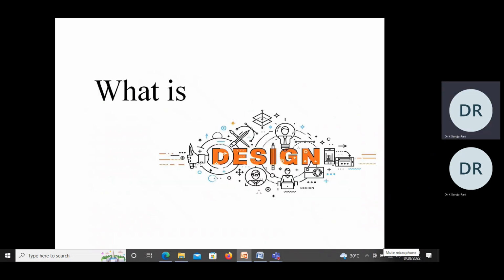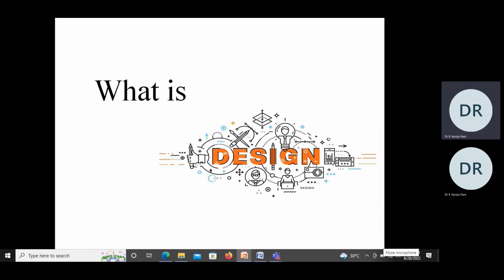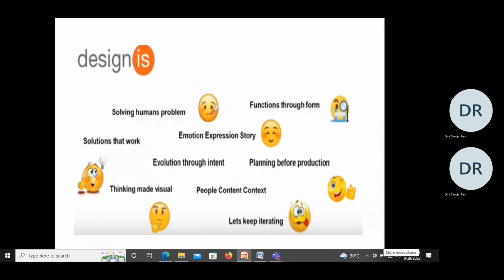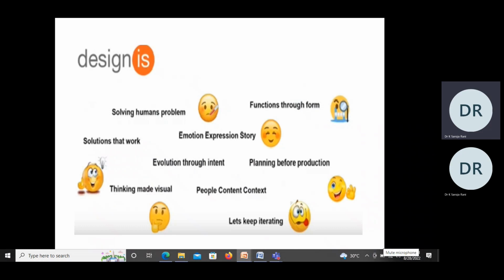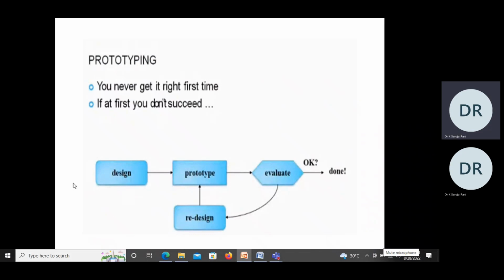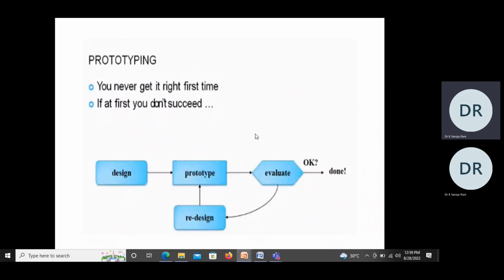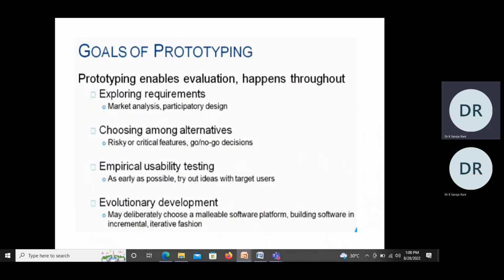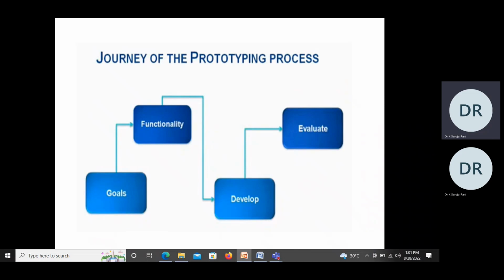Workshop On Prototype process Design And Development 20.08.2022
The Institution's Innovation Council of Pragati Engineering College conducted Workshop on Prototype/Process Design and Development - Prototyping on 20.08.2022 by Dr.K.Saroja Rani, Innovation Ambassador/ Associate Professor, Department of Civil Engineering, Pragati Engineering College.